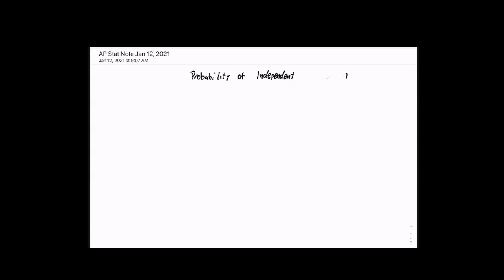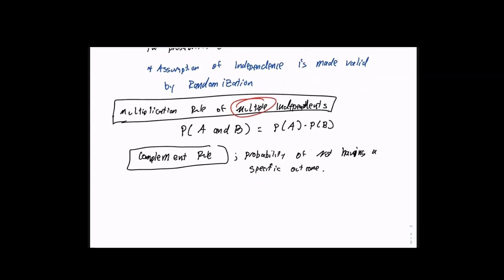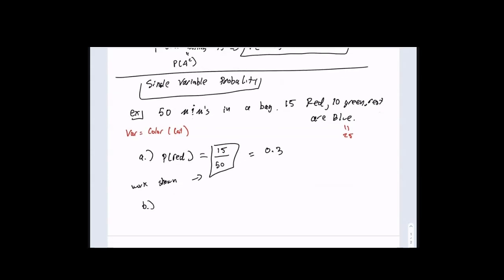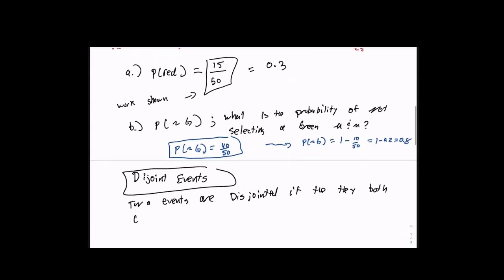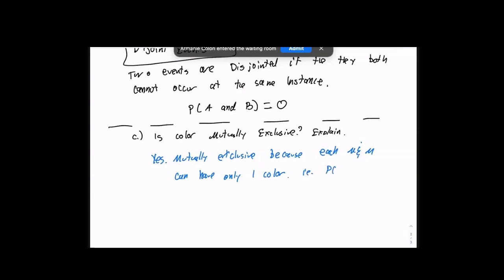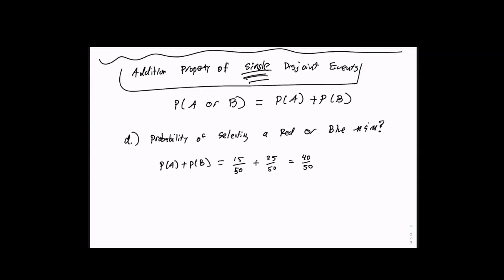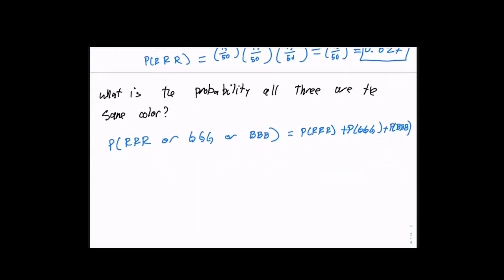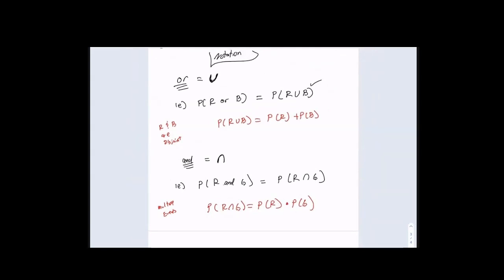AP Stat Lecture 01-12-20 (Probability of Independent and Dis